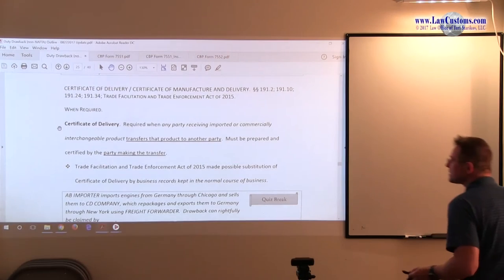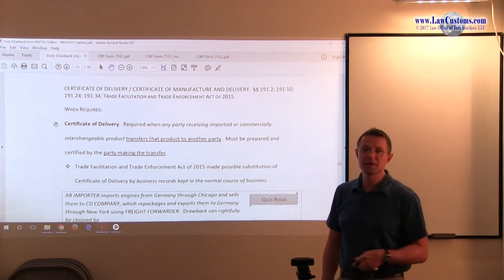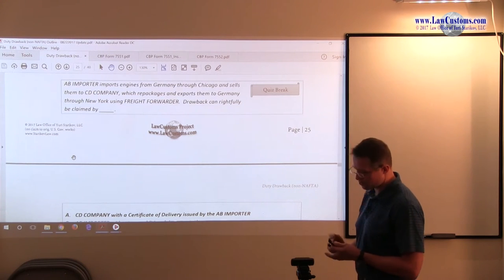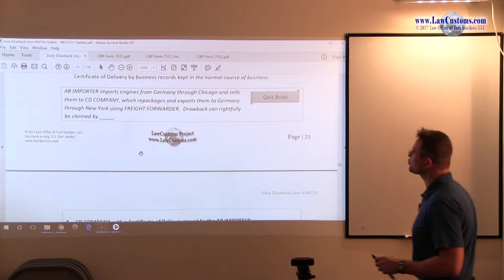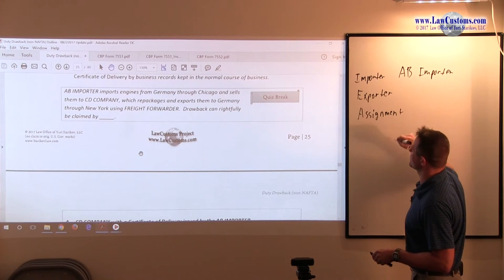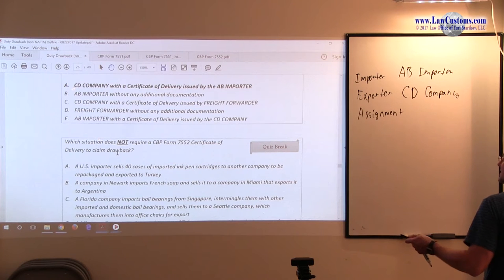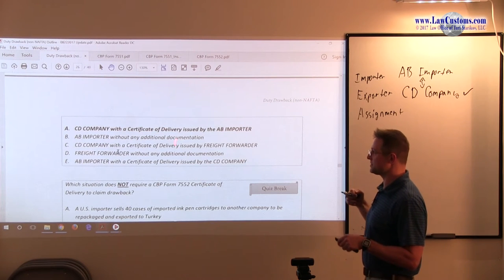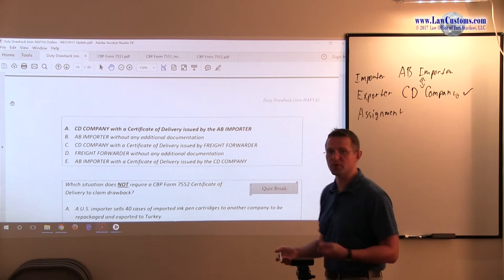Duty Drawback Part 16 (Oct. 2017 CBLE Class)